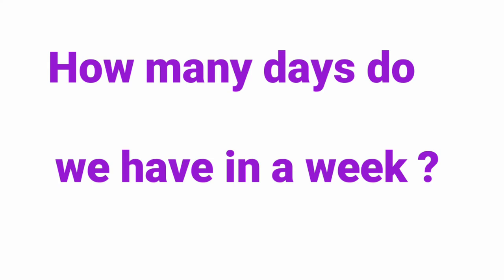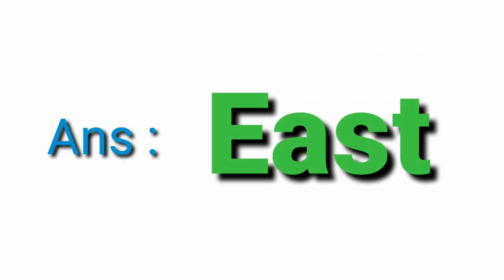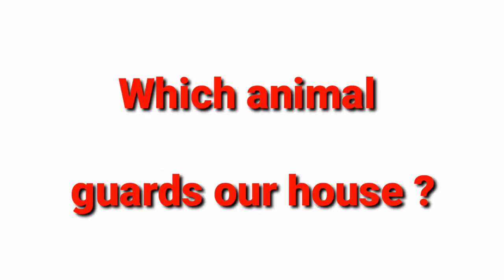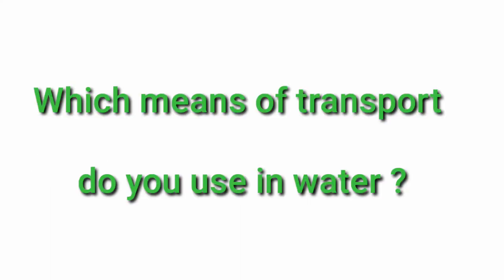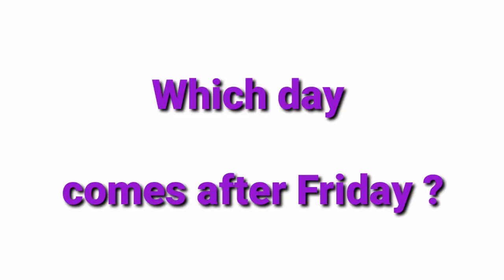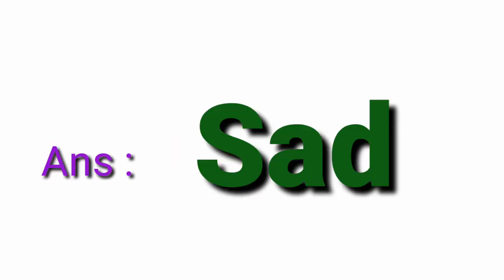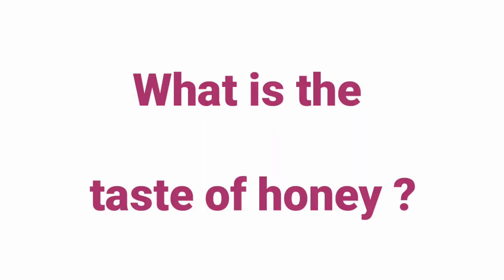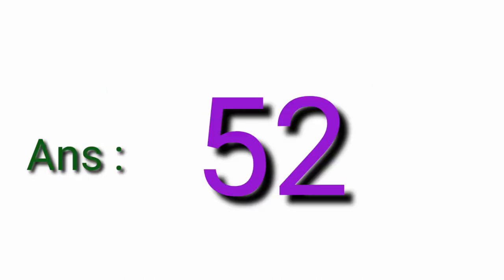GK for kids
This video is meant to help your kids learn simple gk questions

Our Channel "LittleBee 🐝" hope to encourage and enlighten all the little kids in their learning process.

More exciting and helpful resources are on the way.